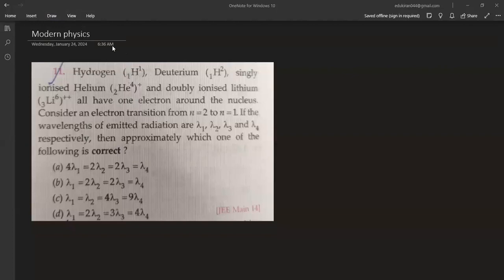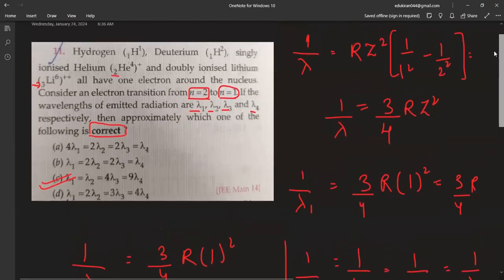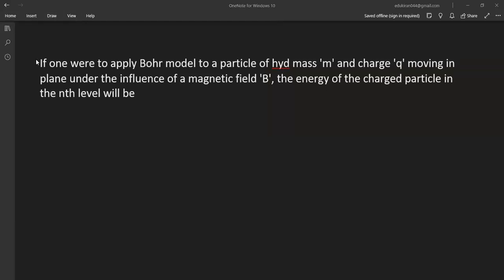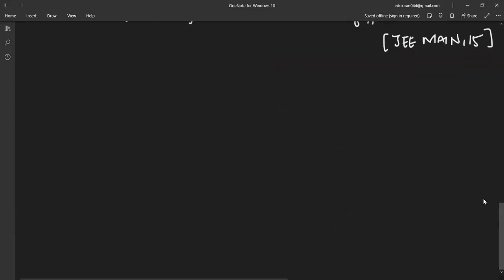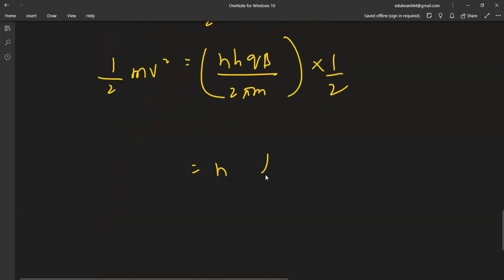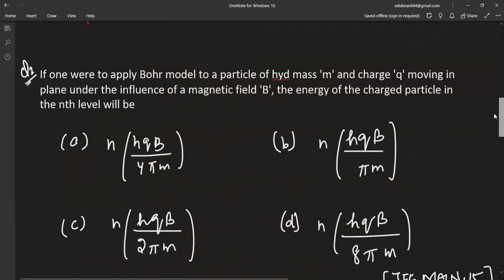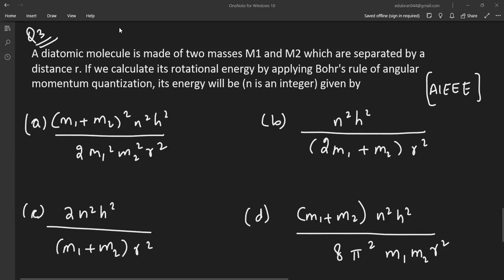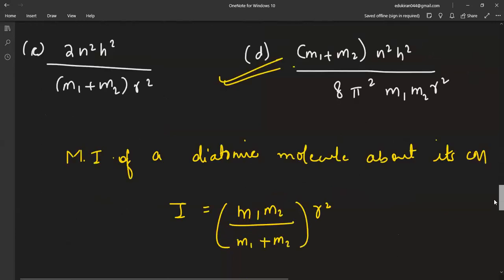Learnivio | Physics Lect 12th JEE 24-01-2024